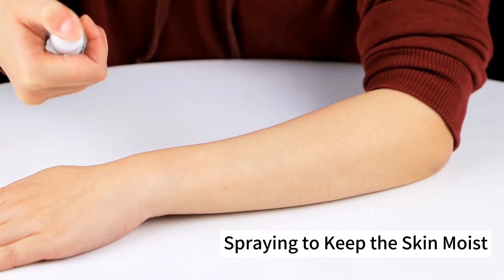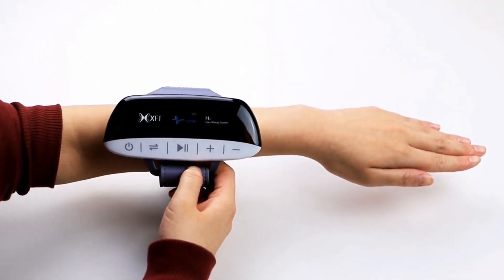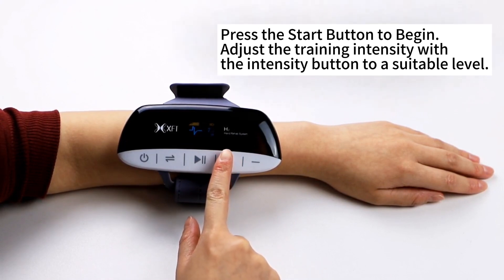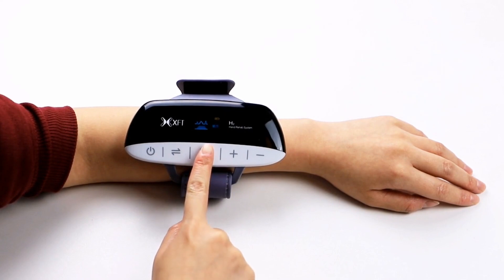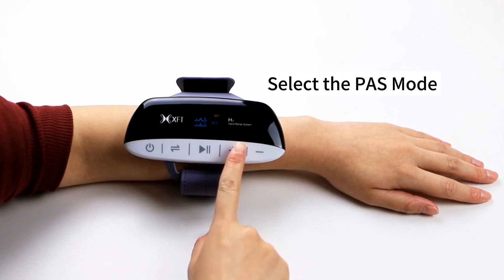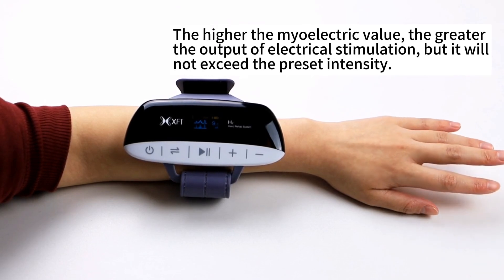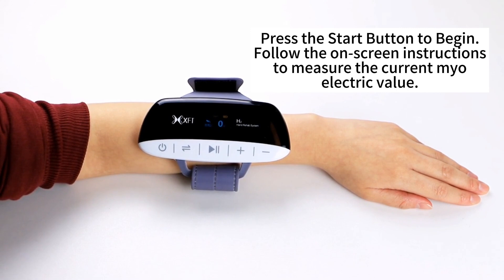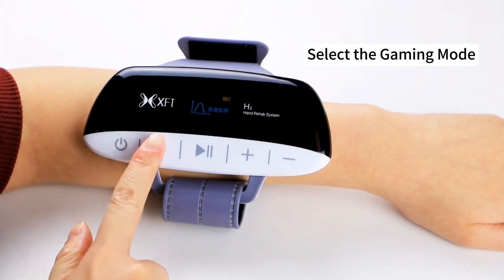XFT-2003EA: Elevate Hand Function, Reclaim Independence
Join us on an exploration of XFT-2003EA's 5 dynamic modes, tailored to enhance hand function post-stroke or spinal cord damage. Witness the difference as it promotes flexibility and combats muscle deterioration.